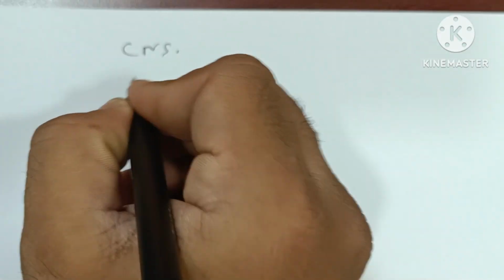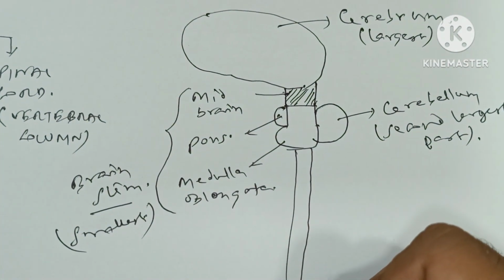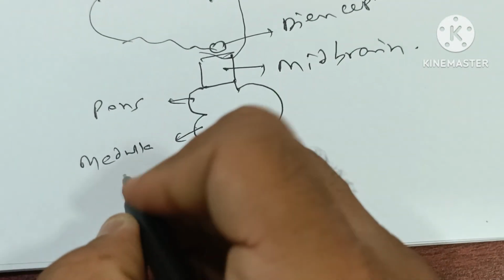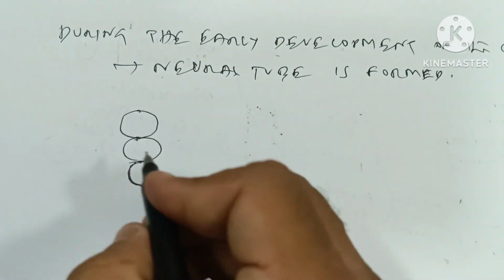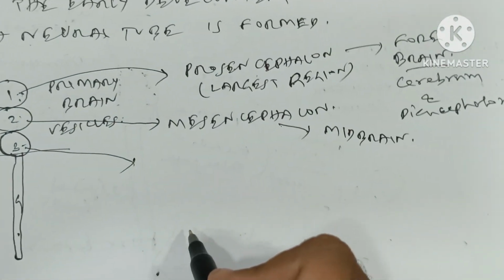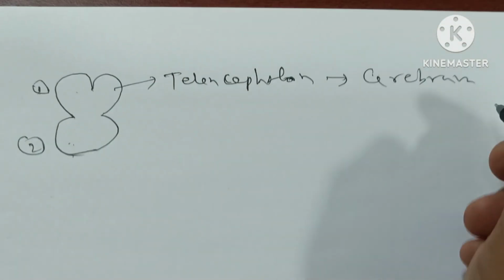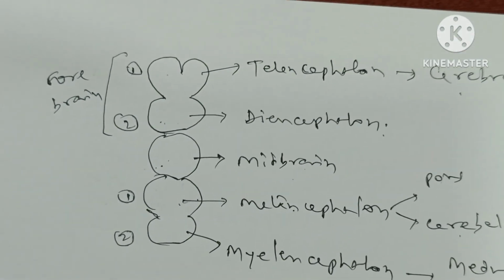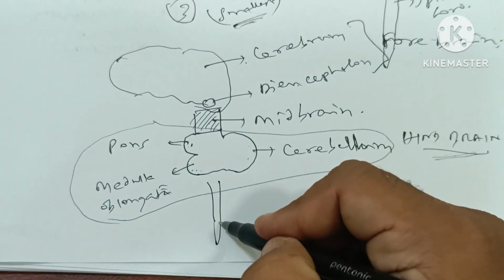Early development of the Central Nervous System - Dr. Mainak Kar